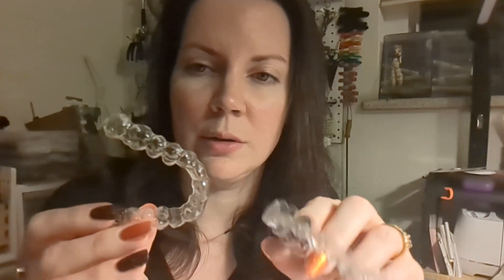Invisalign Vlog 2 | the first days were the hardest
The second entry in my Invisalign vlogs. I was feeling overwhelmed for a while, but much better after the first few days!!

Pul removal tool*

I'm an ADHD-er with a million hobbies & just as many thoughts about each of them.